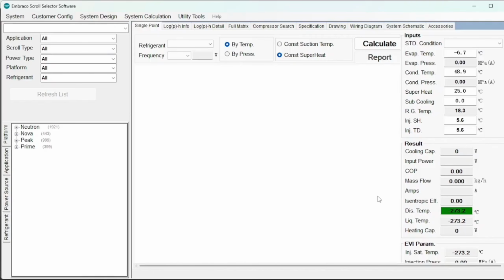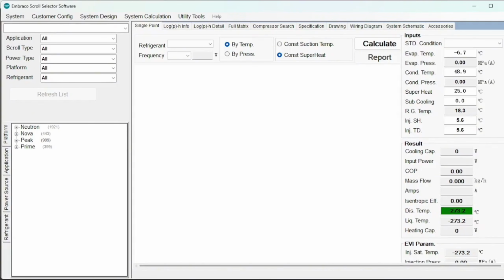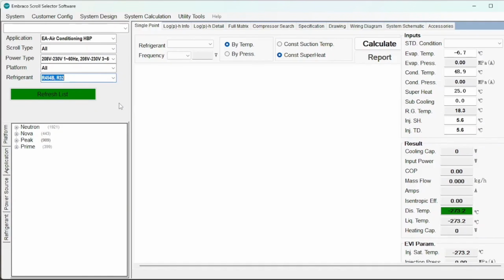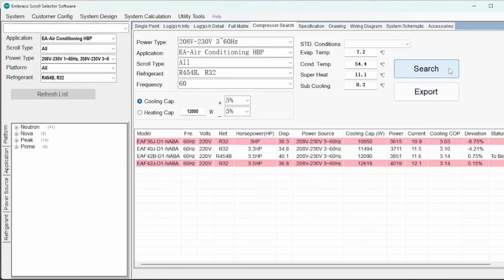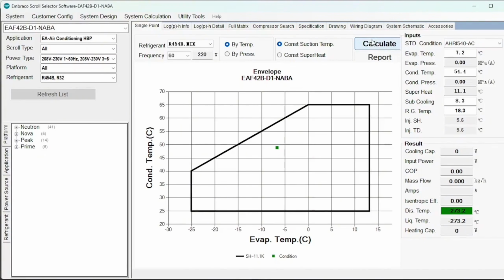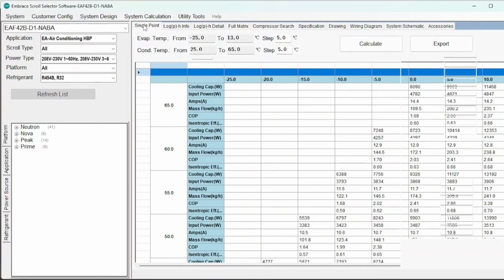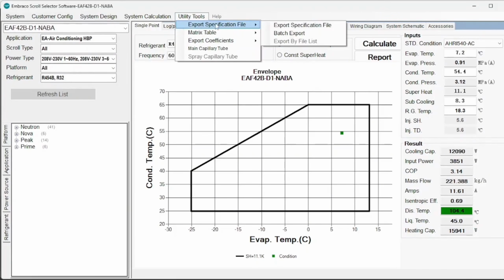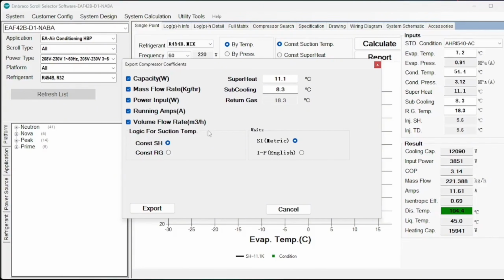Embraco Scroll Selection Software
Selecting the right scroll compressor is a key step in designing reliable equipment.

The Embraco Scroll Selection Software was developed to make this process faster and easier for engineers around the globe, helping you navigate our scroll portfolio and find the best fit for your project.

The software is easy to use and provides technical documentation for each model in Embraco's scroll compressor portfolio.